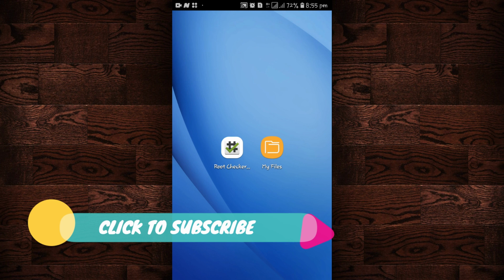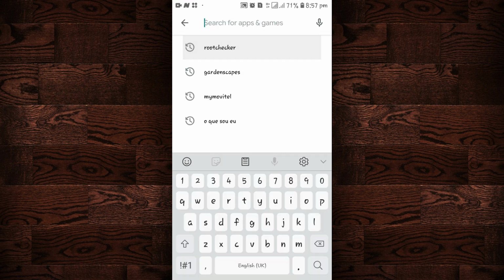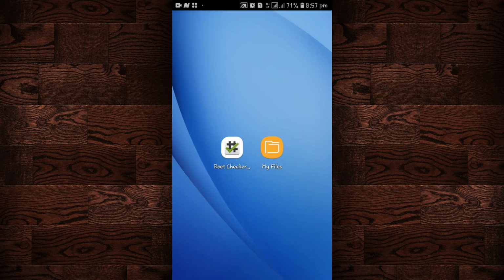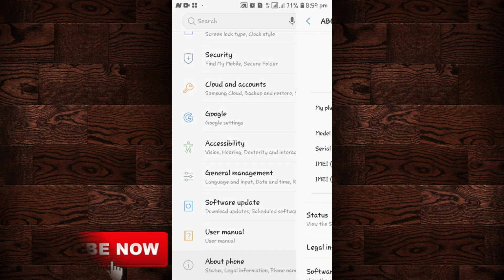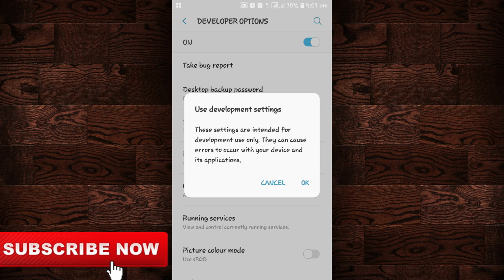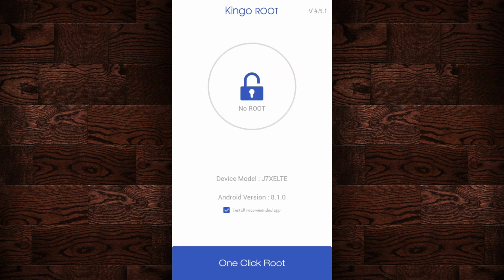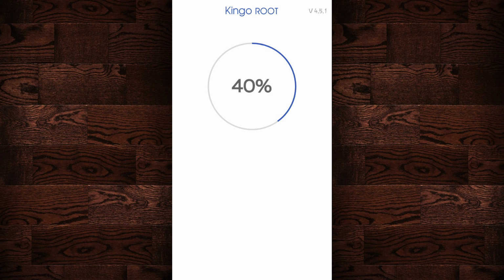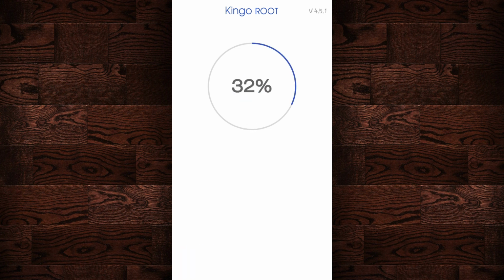How to ROOT Any Android 8, 9, 10 version without PC | Without Any Recovery | without TWRP | KINGROOT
hi guys. welcome to new video.
in this video i will be showing how to dowload and root your android device, witout using pc or twrp or somthing else just with an app... so dont forget to subscribe on the channel and like the video if have doubt just ask there,,,,